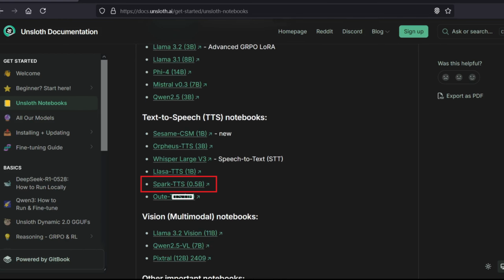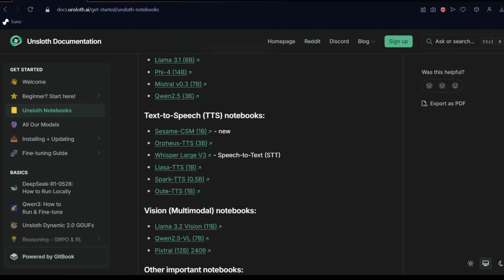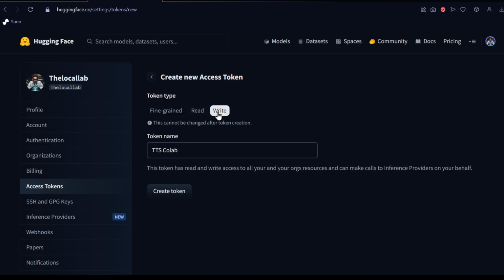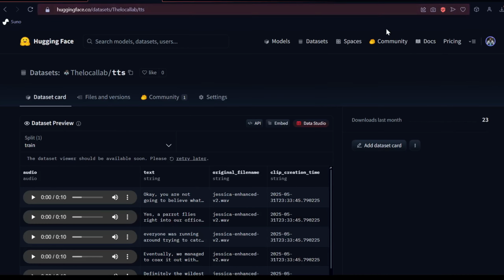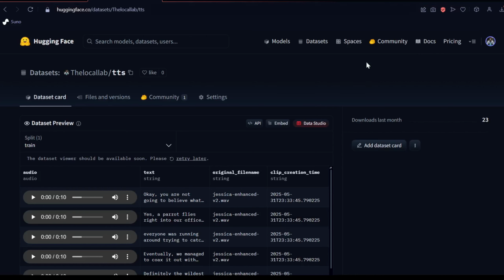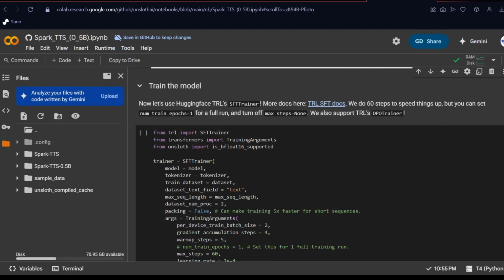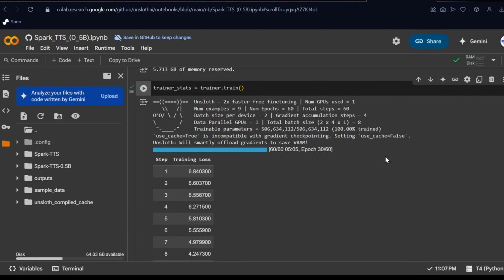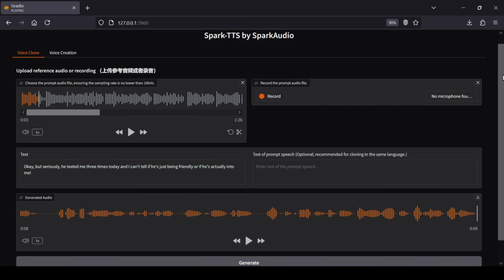Train AI Text to Speech Models for FREE in Google Colab - Full Tutorial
Train your own custom text-to-speech voices easily with Unsloth’s free Colab notebooks—no expensive hardware needed. In this video tutorial, I’ll walk you through setting up your Colab environment, building TTS datasets, and running high-quality models like Spark-TTS and Orpheus-TTS, all for free.

🔗 Links